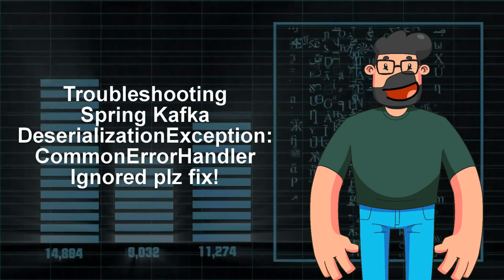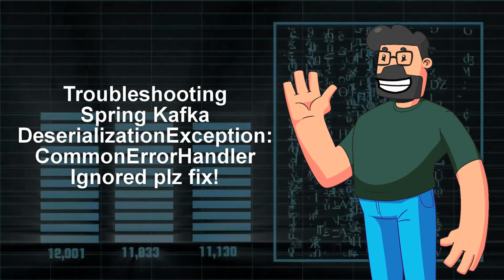Troubleshooting Spring Kafka DeserializationException: CommonErrorHandler Ignored plz fix!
Learn how to fix the issue of a CommonErrorHandler being ignored in Spring Kafka when encountering a DeserializationException. Watch now for a quick solution!
Spring Kafka - CommonErrorHandler ignored on DeserializationException

✅ VIDEO INFO:
00:00:00 - Spring Kafka: Handling Errors in Setup
00:00:33 - Focus on solution: ExceptionClassifier in DefaultErrorHandler.

This solution would not have been possible without the contributions of users: gdevxy